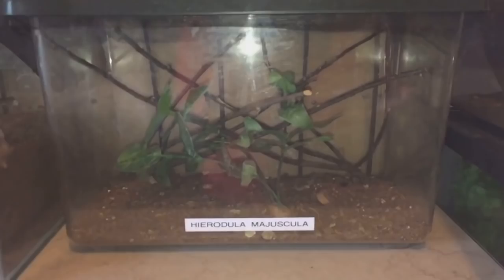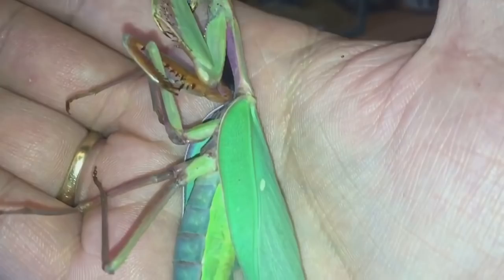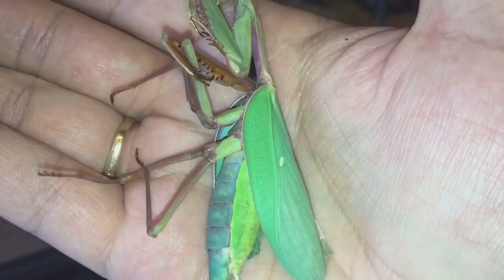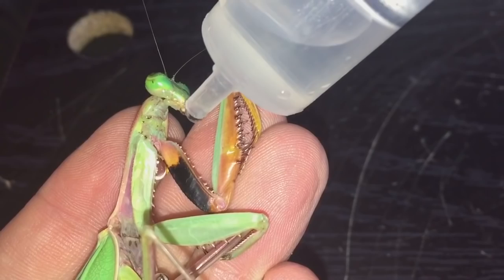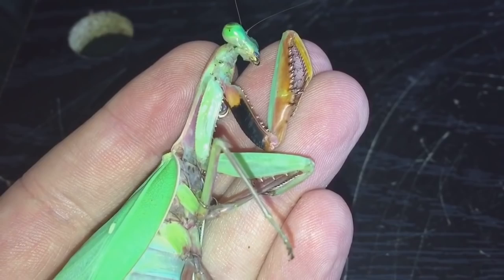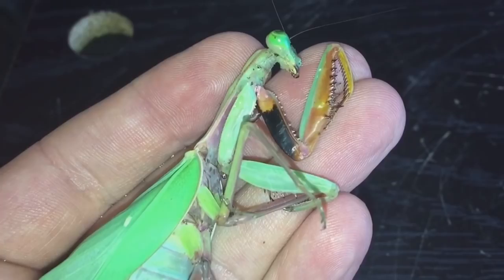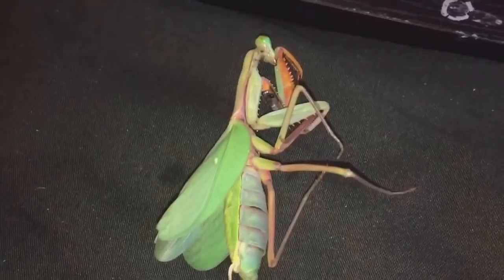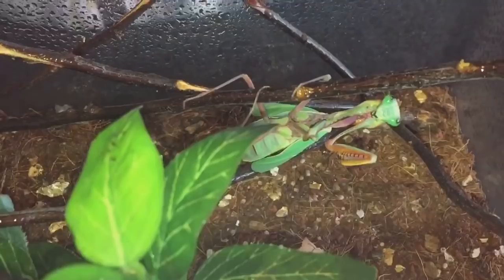Adult Female Giant Rain Forest Mantis Hierodula Majuscula Is Slowly Dying